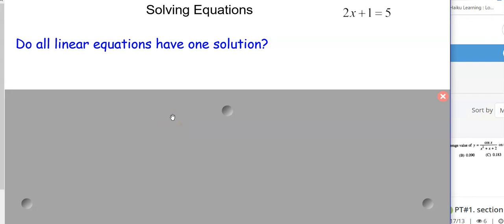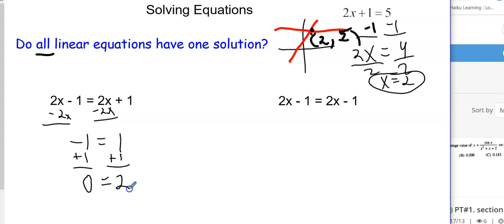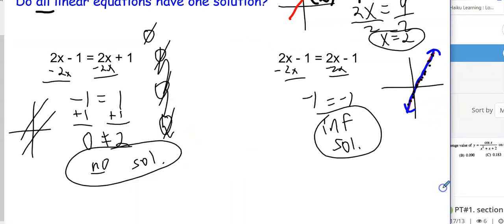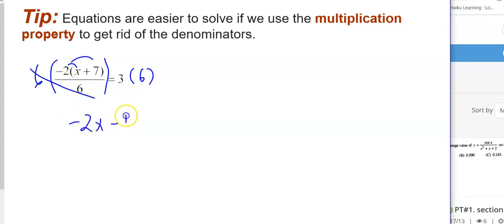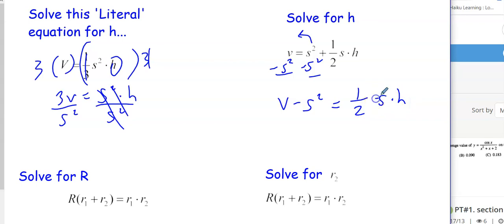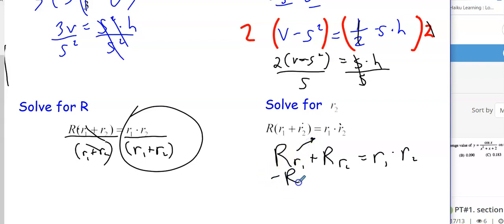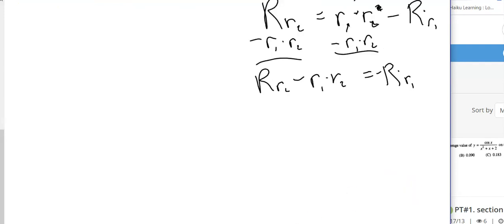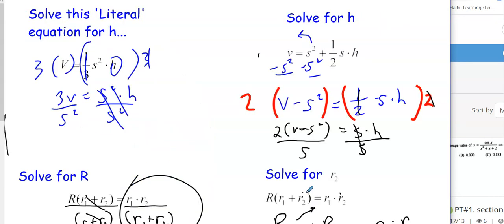1.4 Solving Equations